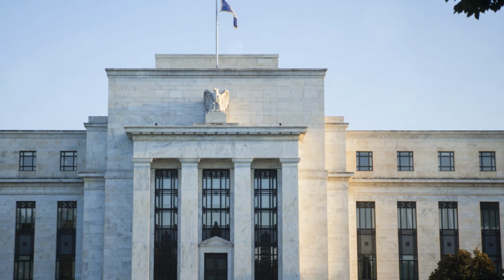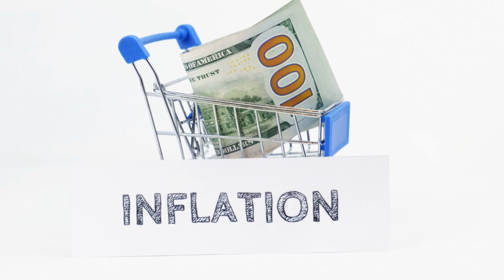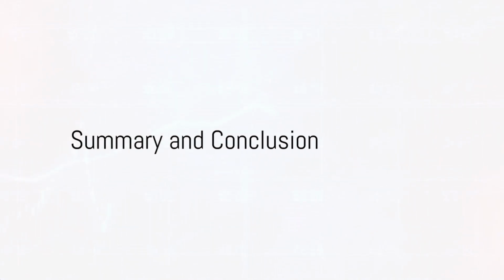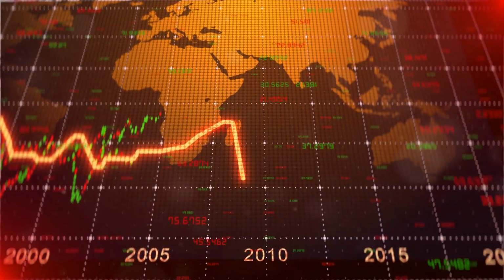Monetary Policy & Inflation Trends 2024: A Forecast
In this thought-provoking video, we dive deep into the fascinating world of monetary policy and inflation trends in North America and Western European economies.

OUTLINE:
00:00:00
Monetary Policy and Inflation Trends in the United States

00:02:26
Monetary Policy and Inflation Trends in Europe

00:04:44
Monetary Policy and Inflation Trends in the United Kingdom

00:06:57
Monetary Policy and Inflation Trends in Canada

00:08:39